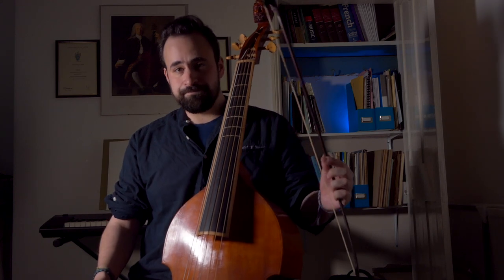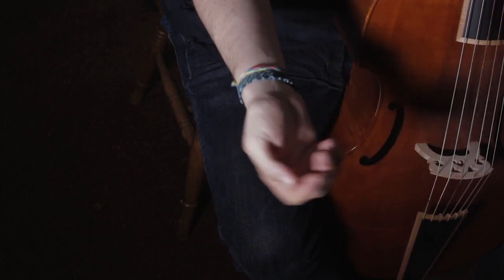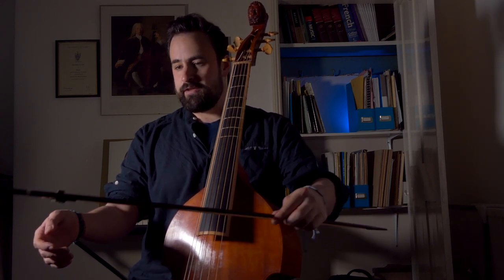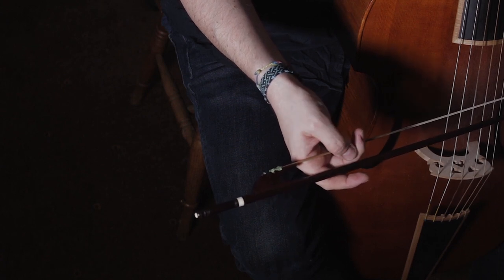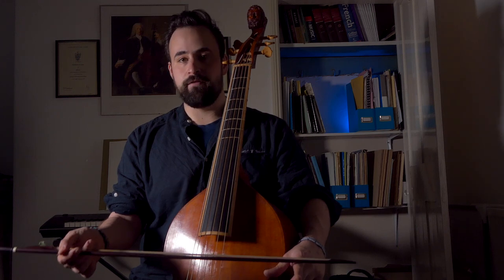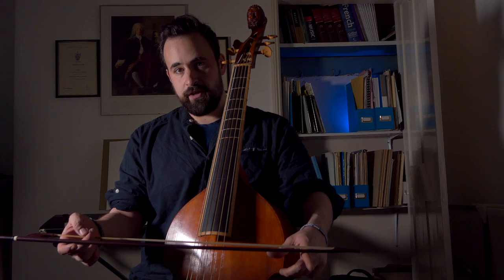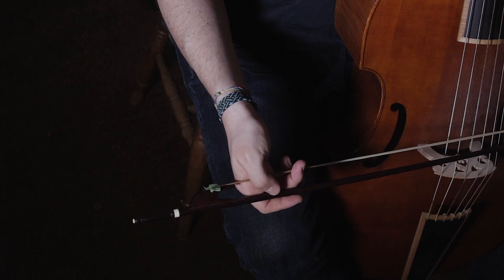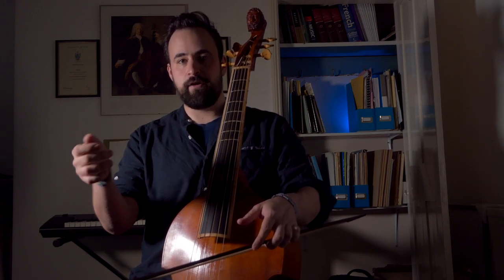Viola da Gamba Tutorial No. 1: Relaxed Bow-Hold | with Sam Stadlen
Hi everyone,

This is the first of my mini-tutorial series aimed at beginner and intermediate viol players. I'm planning to release quite a few of these on various technical subjects.

I hope you find this interesting and useful. Thanks!

This allows you to play along with a consort or baroque ensemble while filling in a missing part. All pieces are available at 415Hz and 440Hz and membership lets you commission either one tutorial video or one music-minus-one video per month.